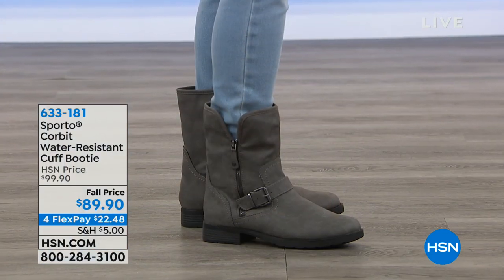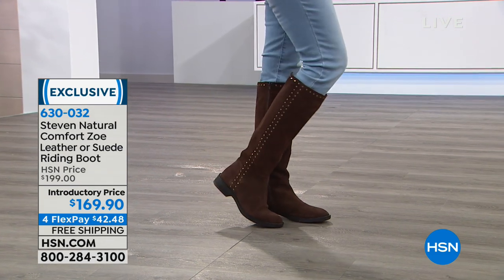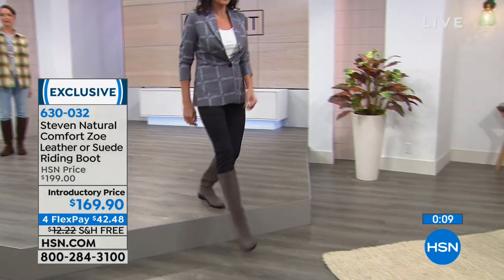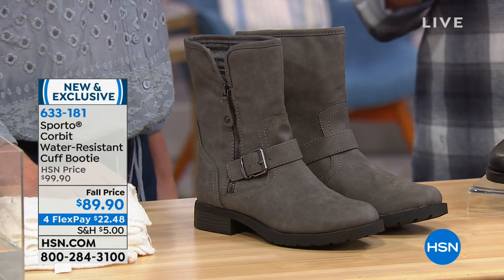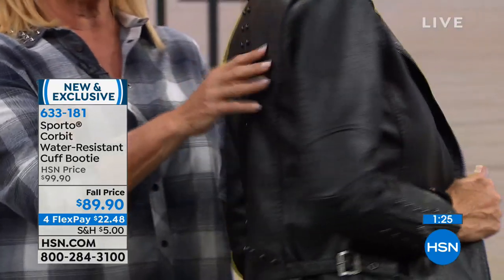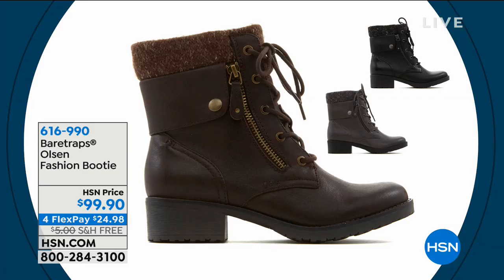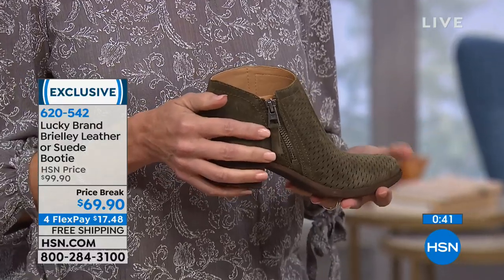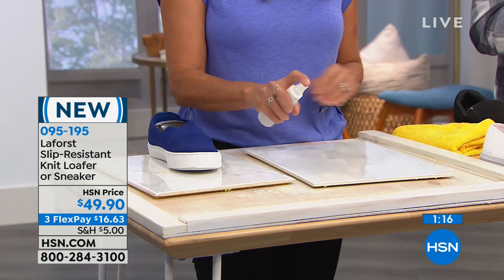HSN | Shoe Lover's Closet 09.28.2018 - 07 PM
Discover must have fashion footwear, perfect for every season and can be worn from morning to night. The beautiful robust assortment includes a variety of styles, colors, and sizes designed to fit each lifestyle from designer national footwear brands